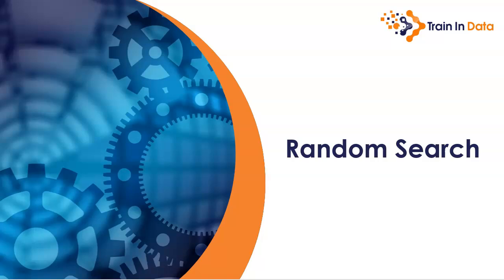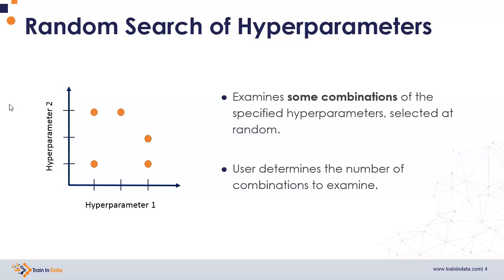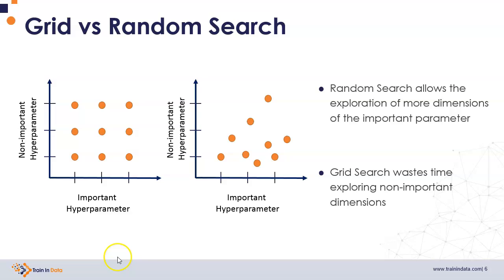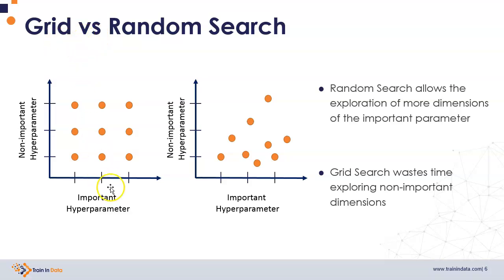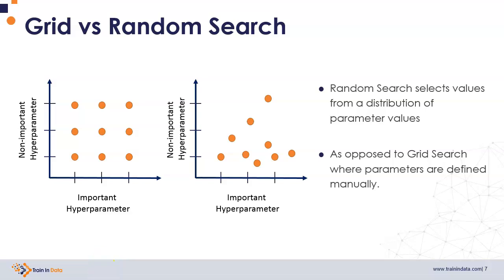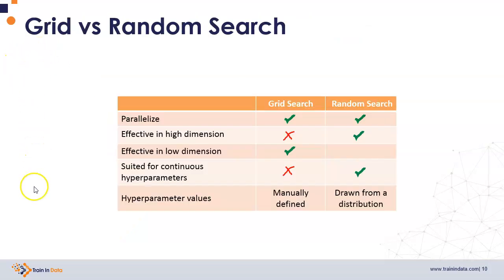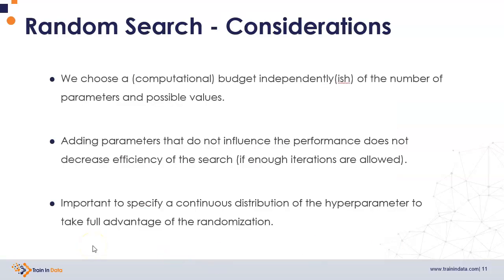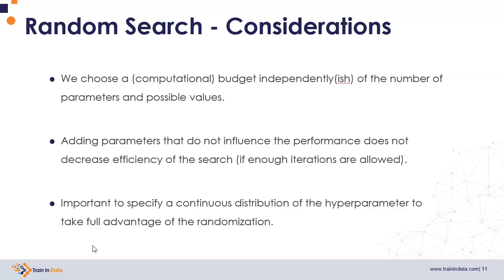Random Search | Hyperparameter Optimization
In this video, you will learn how to efficiently select hyperparameters using Random Search. We explain how Random Search differs from Grid Search, its advantages in exploring high-dimensional spaces, and why it's especially effective for continuous hyperparameters. We dive into key concepts like the Low Effective Dimension and how Random Search optimizes model performance.

Want to learn more?